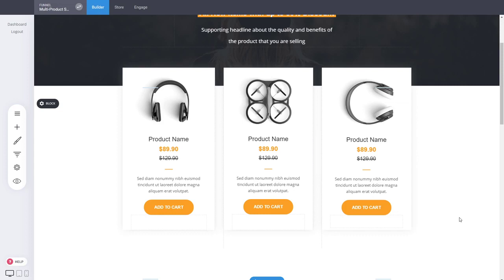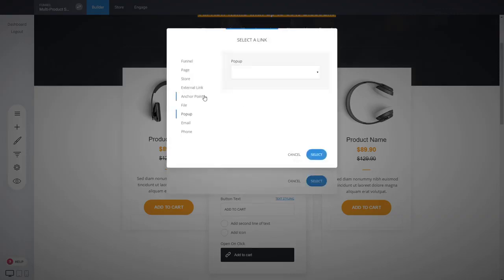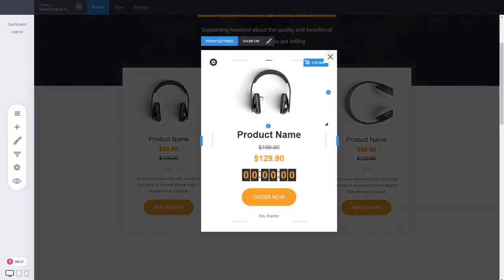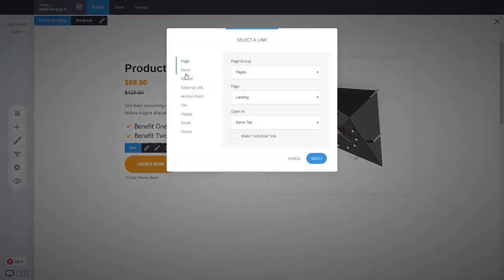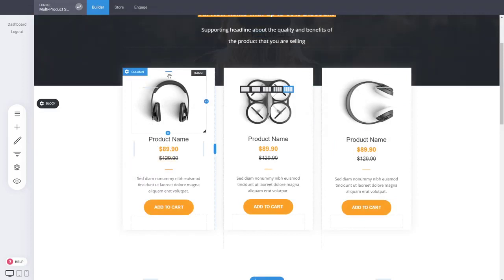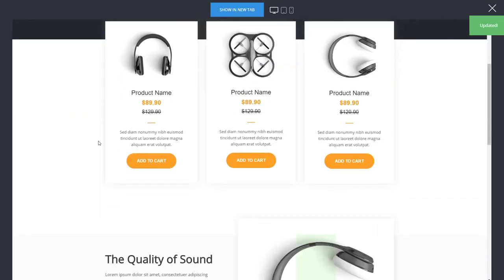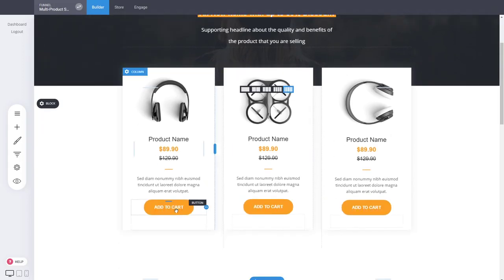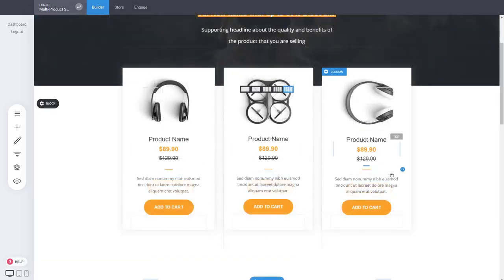10 Upsells on Add To Cart Increase Your Order Value